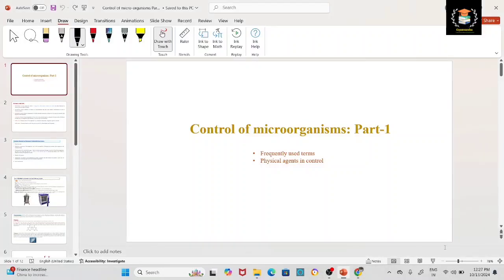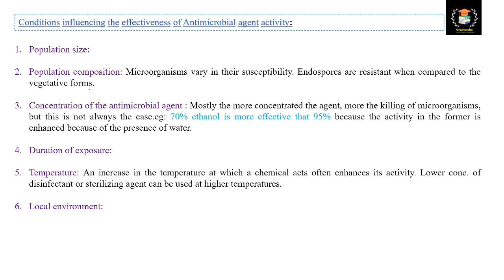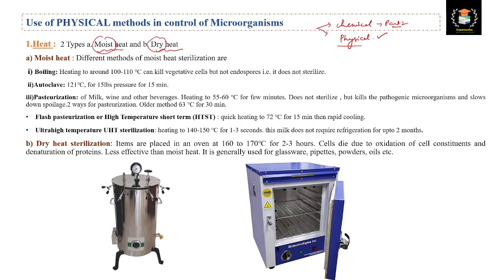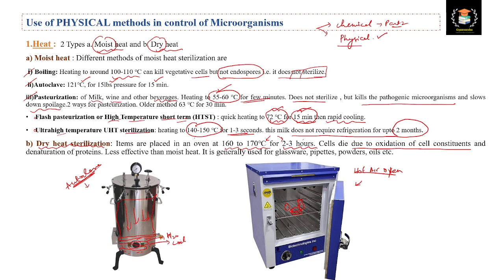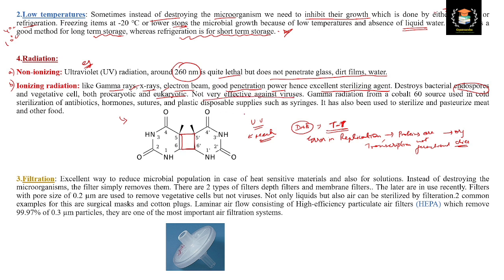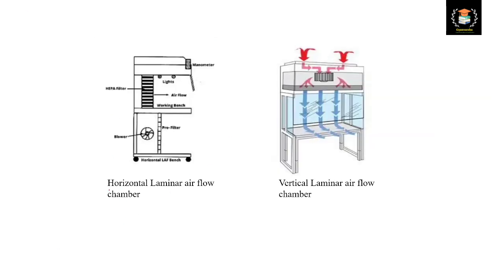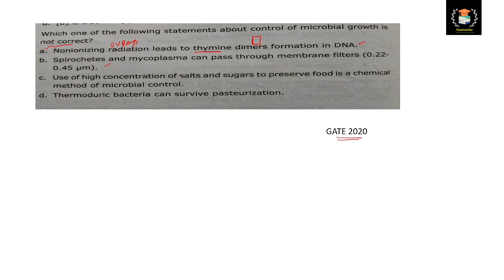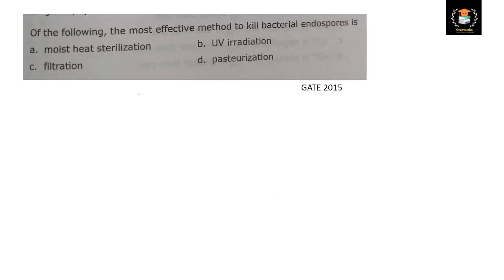CONTROL OF MICROORGANISMS || MICROBIOLOGY CSIR-NET || GATE || DBT || IIT JAM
WELCOME TO GYANVARSHA